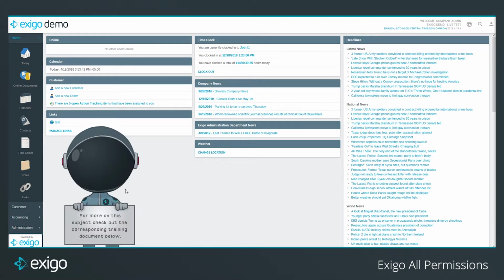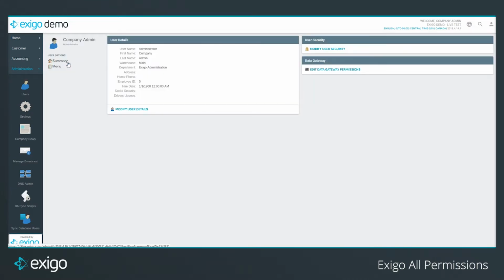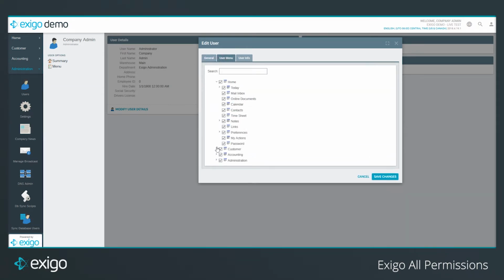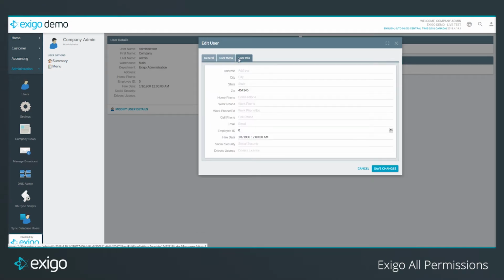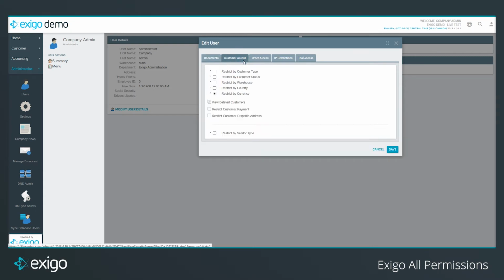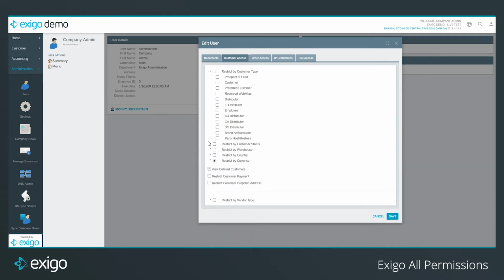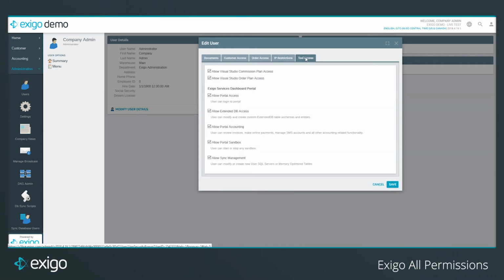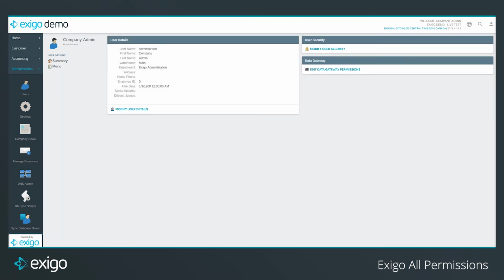Exigo All Permissions: No Data Gateway - Exigo Tutorials